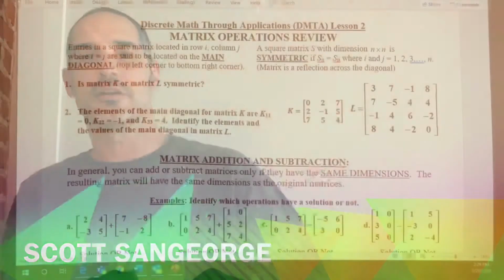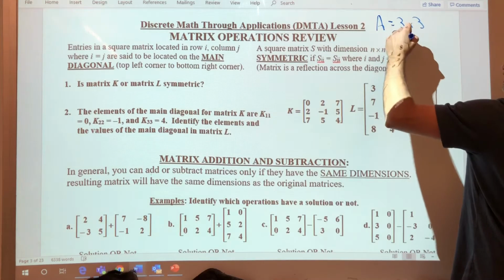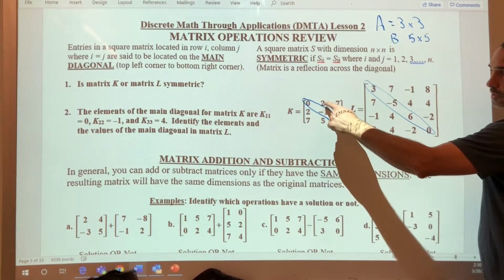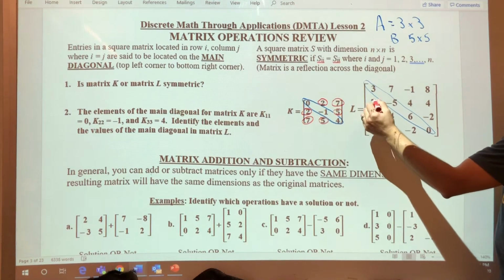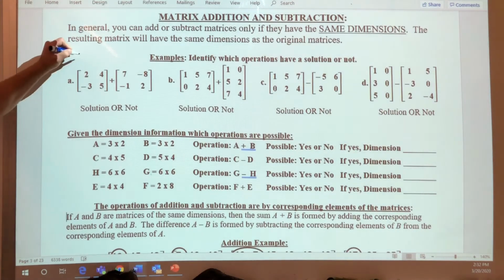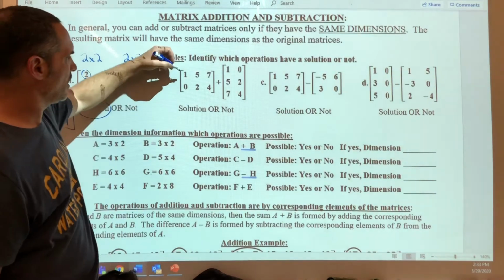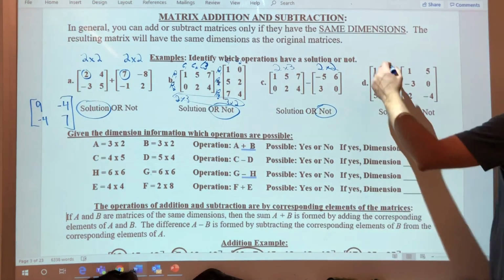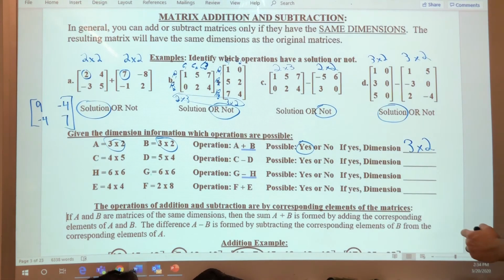Matrix addition and subtraction